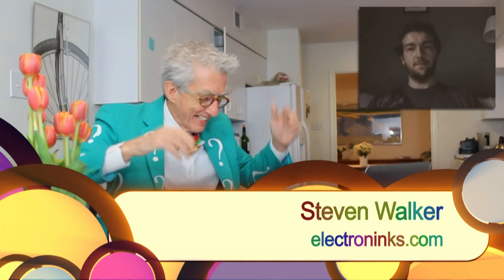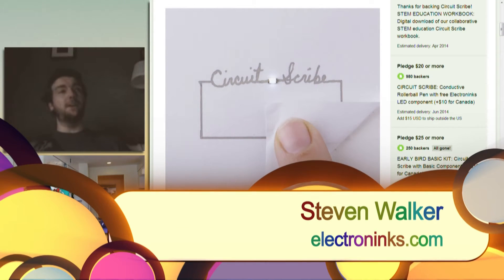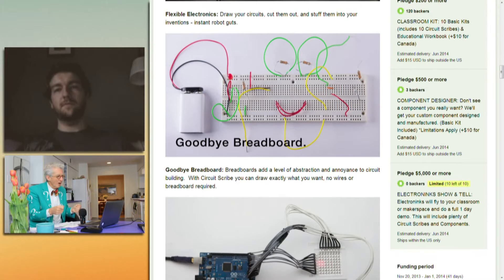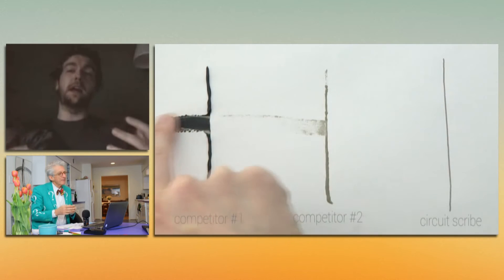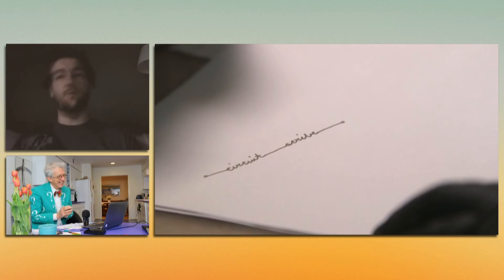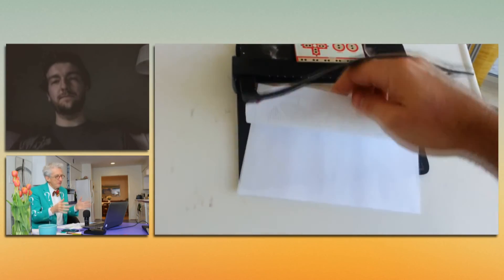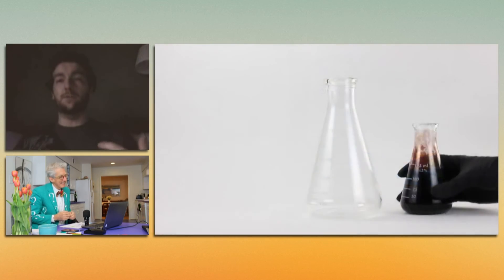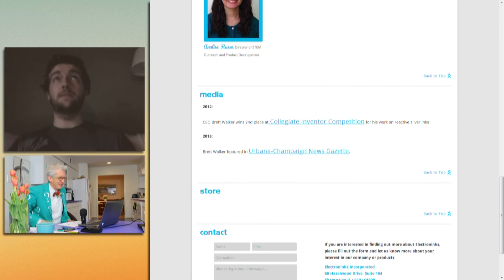How Can You Get $475,000 From The Internet For A Project Before You Finish It?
Matthew Lesko of interviews Steven Walker of to talk about Circuit Scribe. It allows creating circuits as creative and easy as doodling with a conductive silver ink in a ballpoint pen.